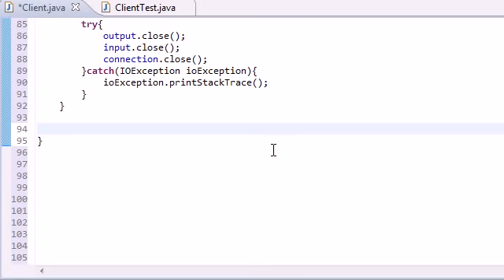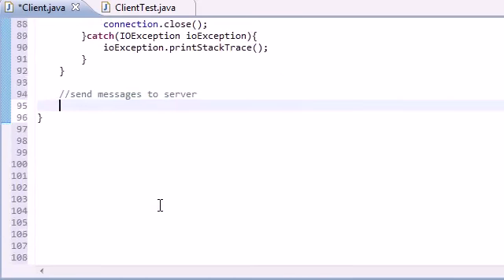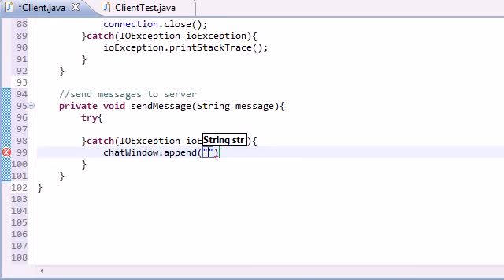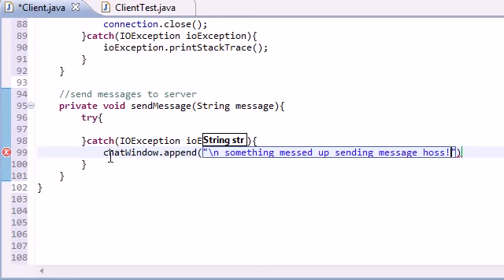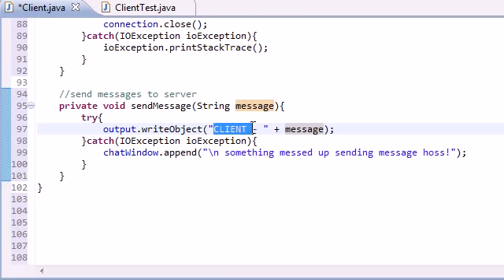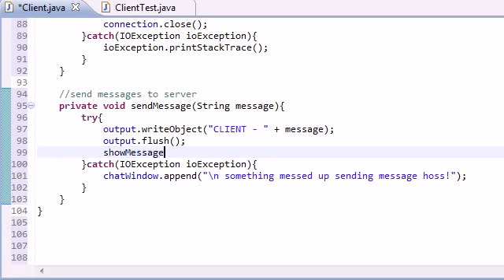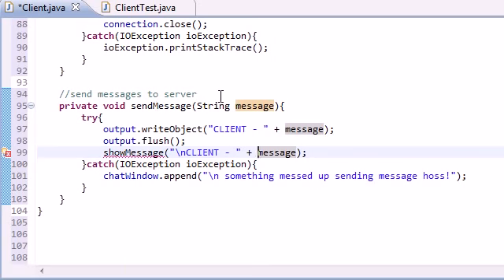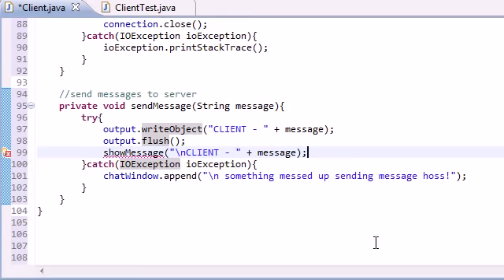Intermediate Java Tutorial 56 Sending Messages to the Server